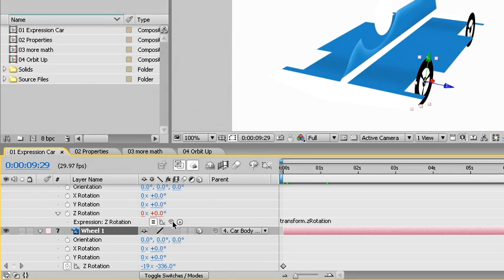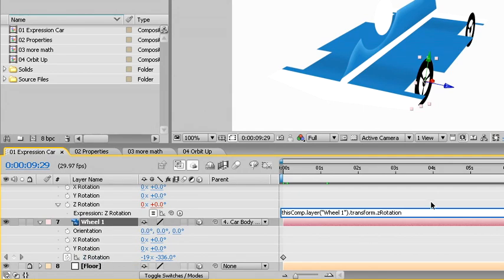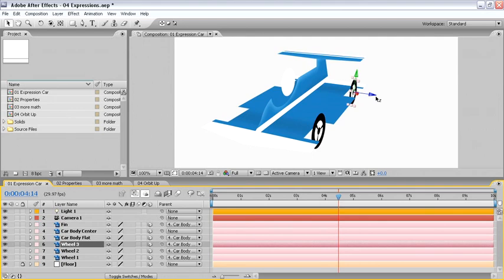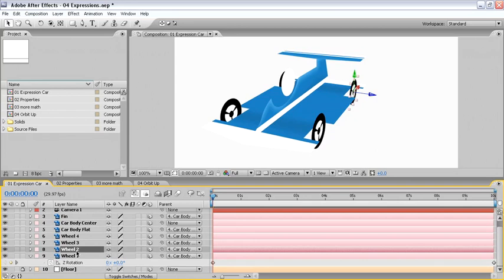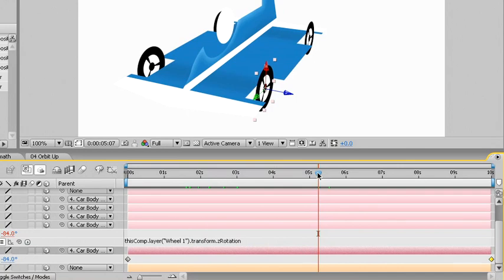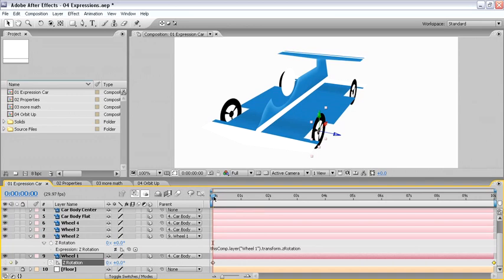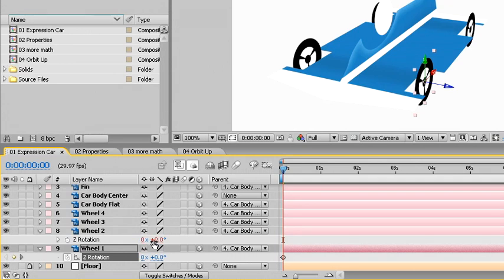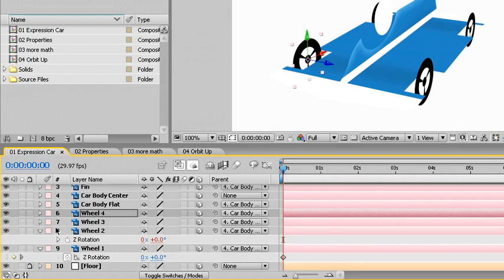TAEC3AD P01 C04 L02